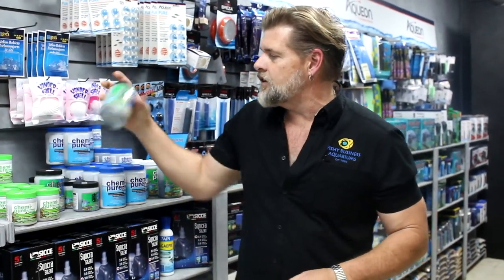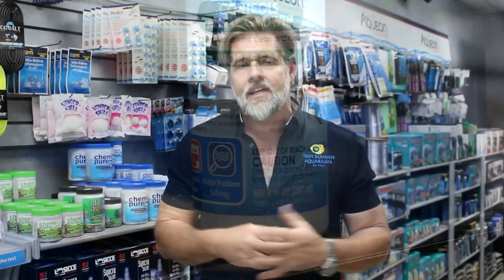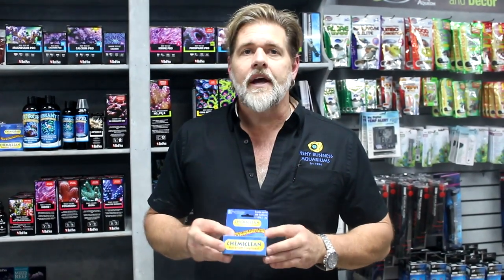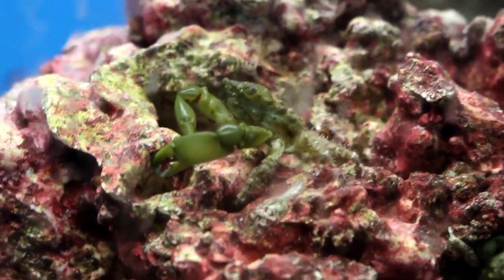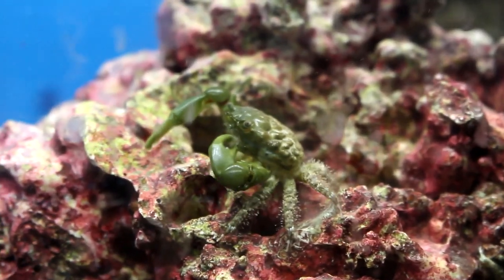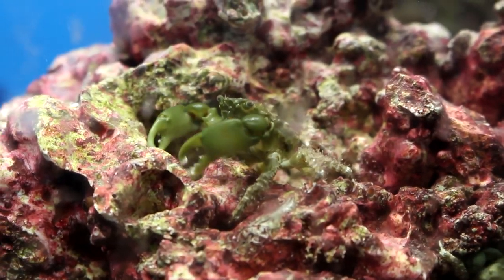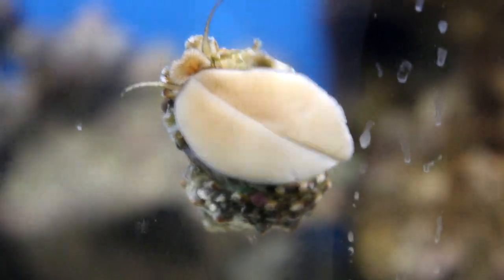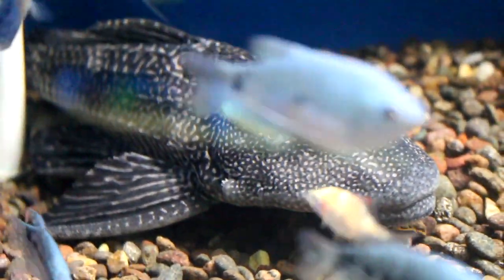ALGAE Guide - Saltwater & Freshwater! | Tank Tips